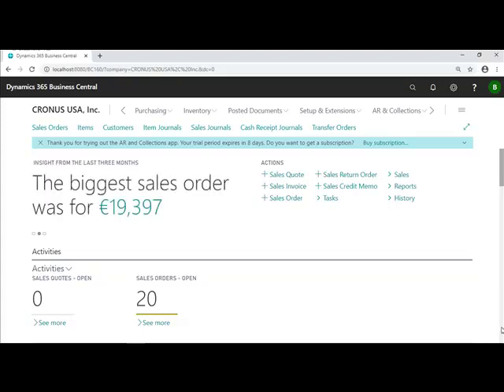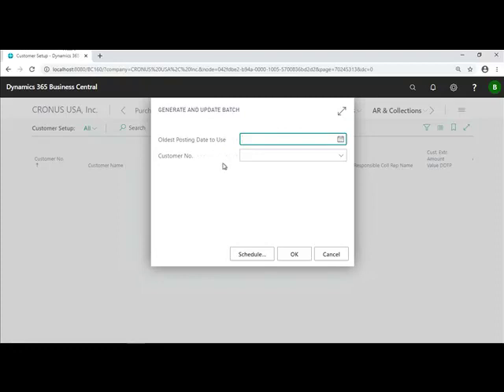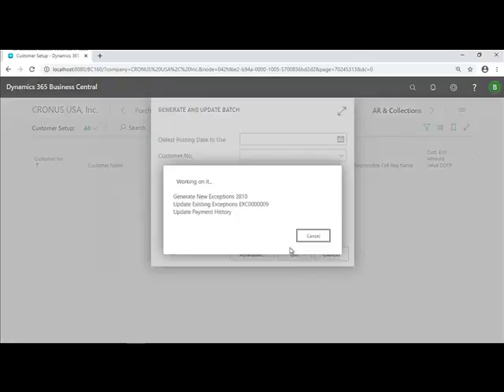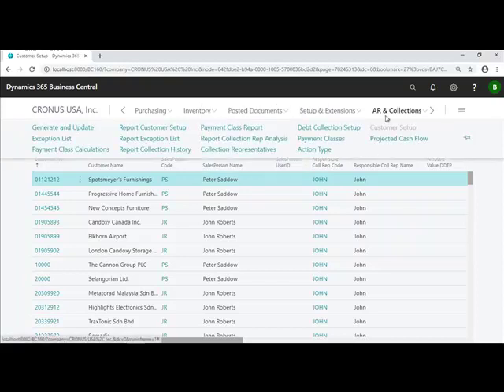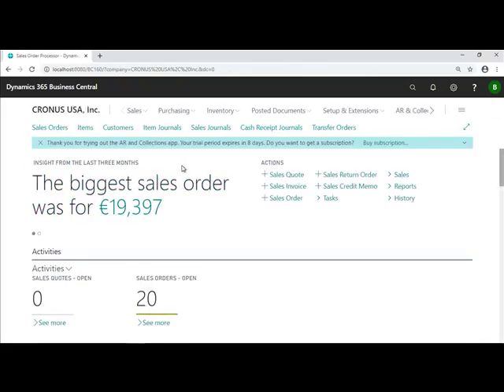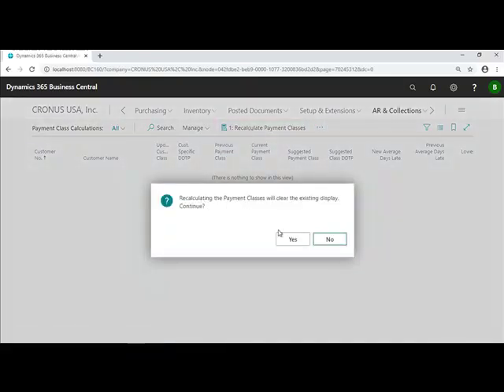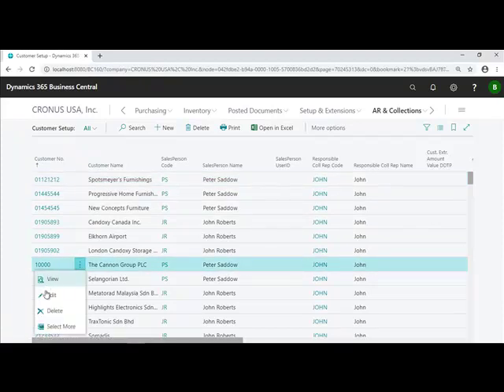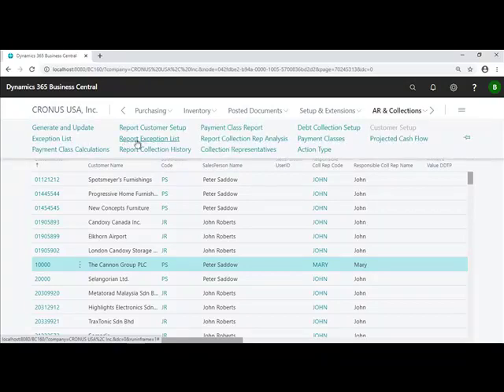Generating Exception Lists - A/R & Collection for Microsoft Dynamics 365 Business Central - 4 of 8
In this video, we're going to talk about the next step in running your A/R and Collections Management System for Microsoft Dynamics 365 Business Central which is generating and updating your exception list. This video is part 3 of the training series and it's absolutely necessary that you've already added your collection representatives and ran the Debt Collection Quick Setup before this step. If you haven't, feel free to pause this video and watch from the beginning of this training series

COLLECTIONS MANAGEMENT

Accounts Receivable and Collections Management system for Microsoft Dynamics 365 Business Central
Increase cash flow and reduce write-offs with this powerful, complete system

Highlights
- Reduce your outstanding accounts receivable
- Keep a complete record of all contacts with customers and collection activity and set a “next contact date” based on what the customer promises
- Identify problem accounts in order to proactively work with them
- Easily and quickly track and address disputes
- Dynamically determine when an overdue invoice should be entered into collections based on the customer’s payment history (better-paying customer are given more latitude than chronically late customers)

A/R and Collections Management built within Microsoft Dynamics 365 Business Central uses industry-leading artificial intelligence to scan past customer payment history and give you both the data and tools needed to collect all the cash that your company has earned.

The system will suggest who to contact and when, and will track every interaction so that your collections staff are armed with everything they need to get their job done. They will even move from being reactive—chasing down overdue invoices—to being proactive by addressing large invoices and potential problem payers before they become an issue.

Customers frequently see a spike in freed-up cash flow within 60 days of implementing A/R and Collections Management—a three-day reduction in your average days-to-collect translates to $8,000 of cash flow per million of gross revenue.